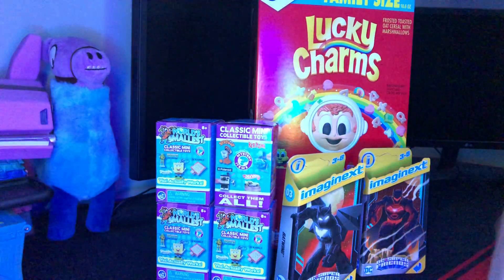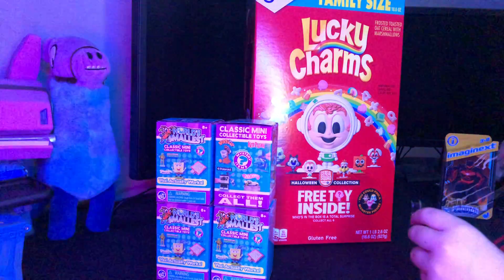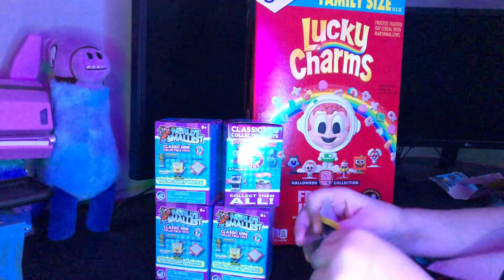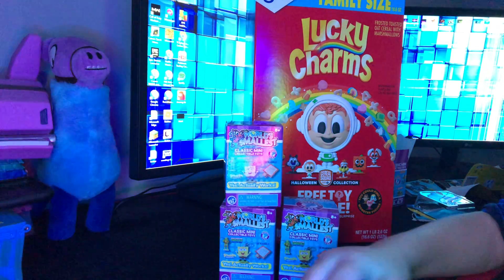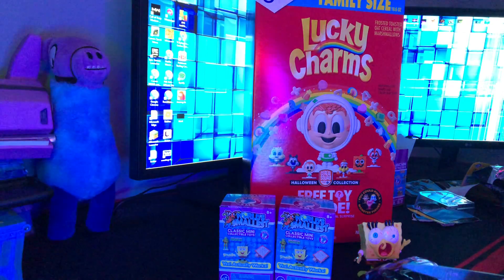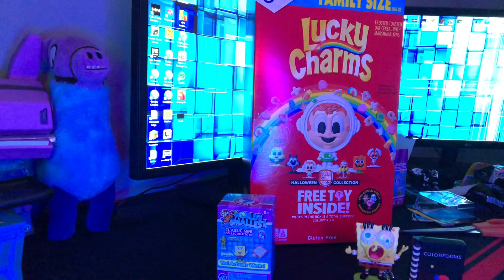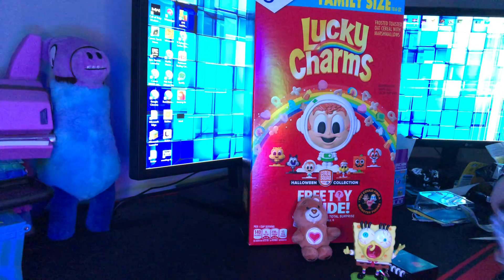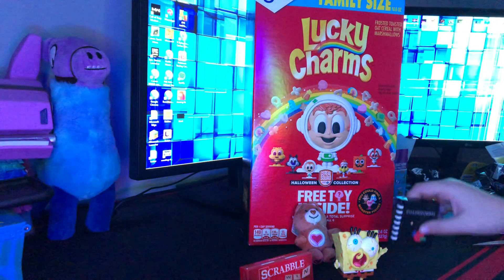Opening 4 worlds smallest toys and other cool stuff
4 words smallest toys, Lucy charms box, and 2 Imaginext figures